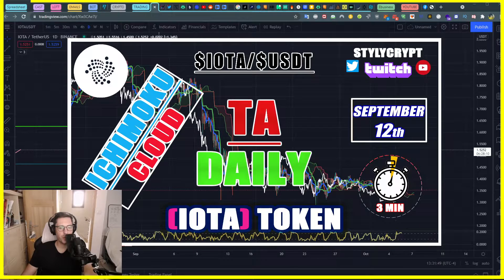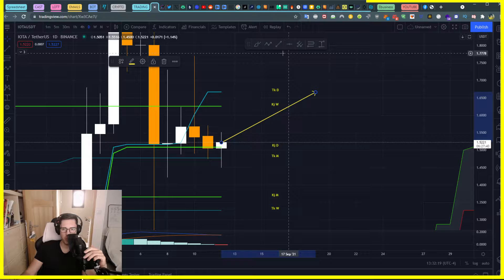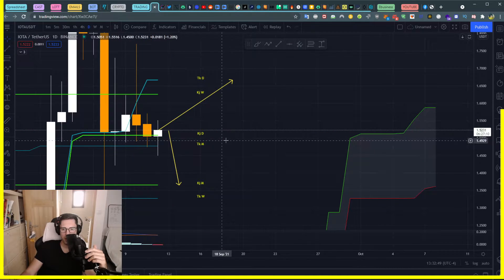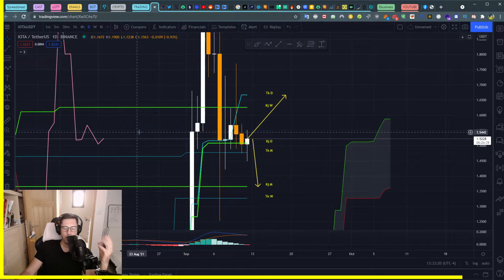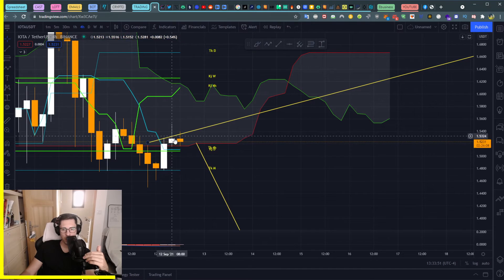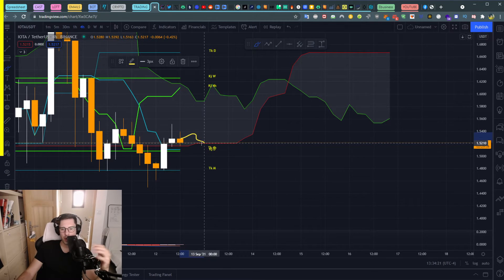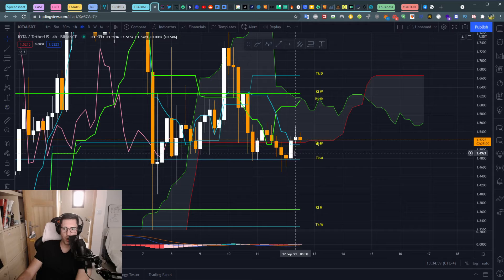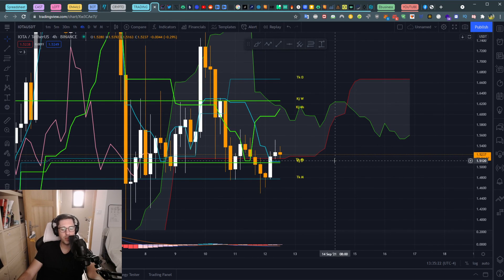🐅 IOTA TOKEN 12 SEPTEMBER $IOTA Technical Analysis - price prediction How to use Ichimoku Cloud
$IOTA  / $USDT
Crypto News Daily
12th of September 2021

IOTA TOKEN Crypto Technical Analysis with the Ichimoku Cloud

Keywords Ignore these:
RSI indicator
Crypto Bitcoin
Forex trading